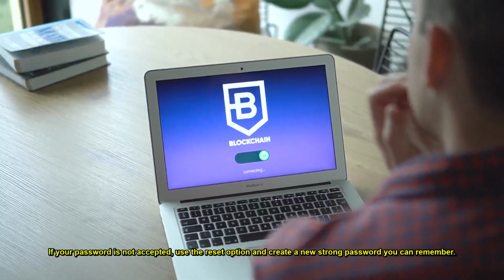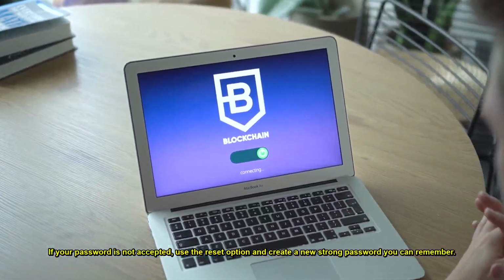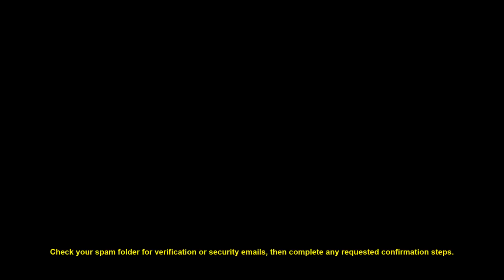How to invest in Special Event Insurance with EventHelper - Step By Step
Unlock the secrets to safeguarding your special events with our comprehensive guide on investing in Special Event Insurance using EventHelper! In this step-by-step video, we’ll walk you through the process of selecting the right coverage, understanding the benefits of insurance, and ensuring peace of mind for your next big occasion. Whether you're planning a wedding, corporate event, or festival, we've got you covered!